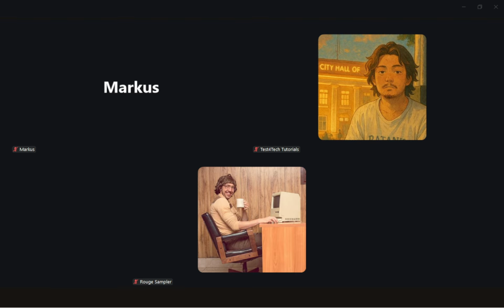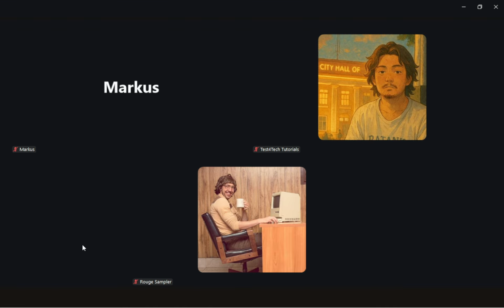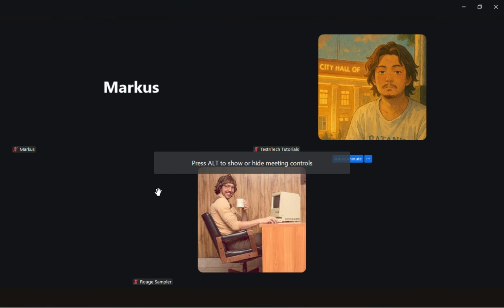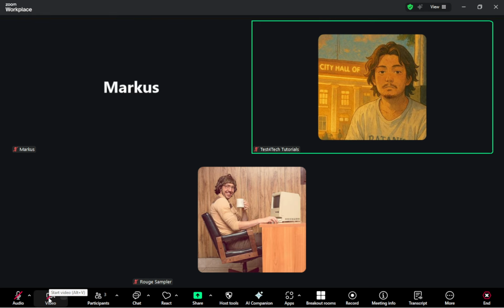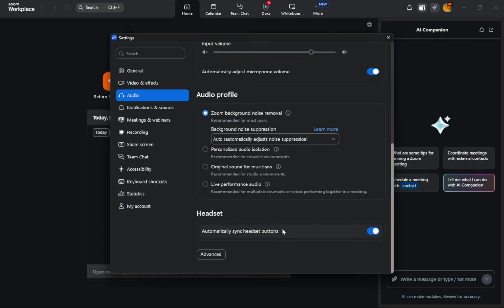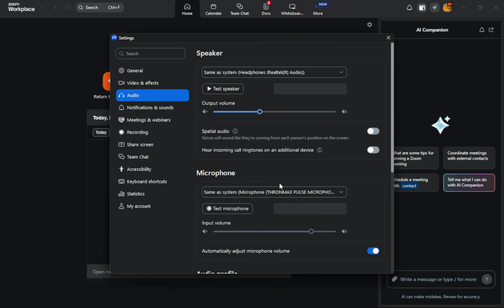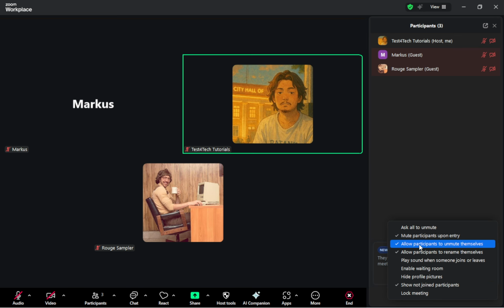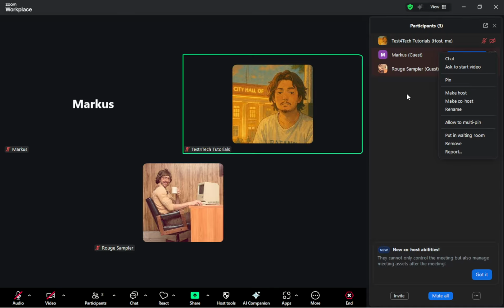How to Mute Audio and Video in Zoom Meeting [2026 Full Guide]